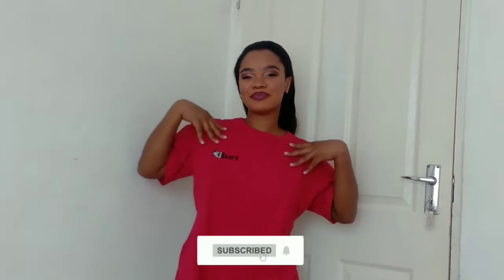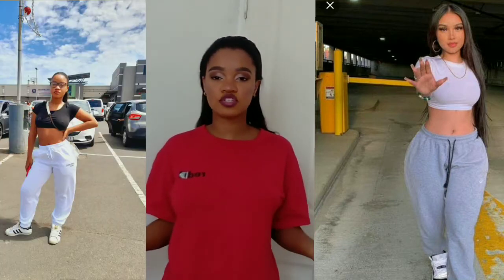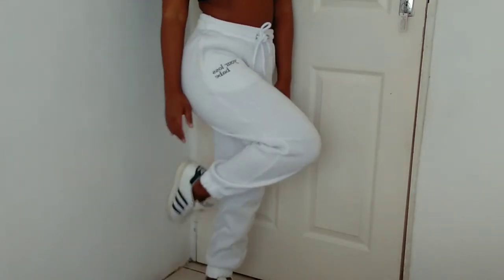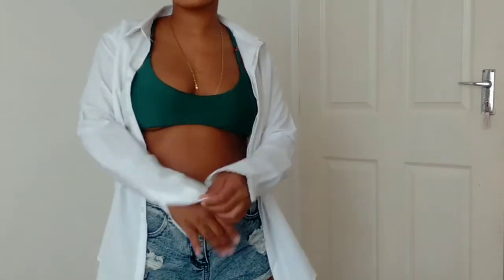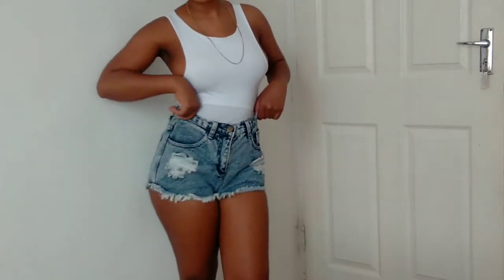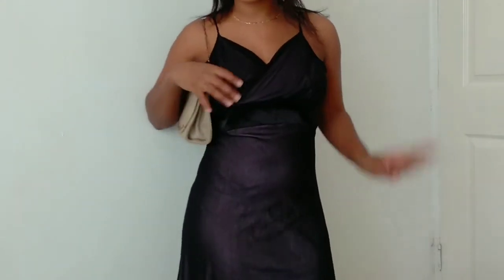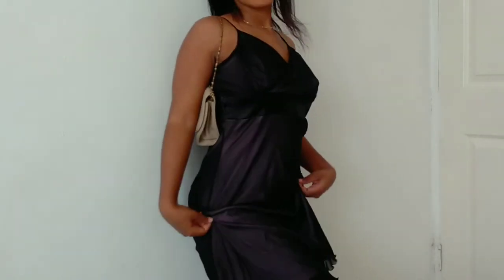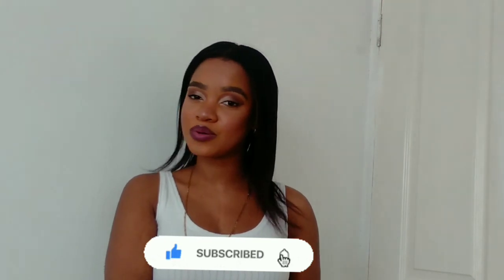Recreating Pintrest outfit| trendy, summer outfit ideas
Hey love's.

I'm so glad that you have stumbled upon my channel if you new. To my regulars Heyyy boo. I hope you enjoy this video.

-Outfits-
1. Sweats: Shein
Crop top: Mr Price
Earings: Mr Price
Necklace: American Swiss
Shoes: Addidas, super star

2. Shorts: Order style
Bikini: Top shop
Shirt: Mr Price
Glasses: Raybands

3. Shorts: Order style
Bodysuit: City girl
Glasses: Raybands

4. Dress: thrift
Bag: unknown

5. Crop top: City girl
Trousers: Thrift
Glasses: Mr Price

-about me-
I'm 22 years old. My birthday is February 11. I was born and raised I'm South Africa, a Zulu girl.

Xoxo